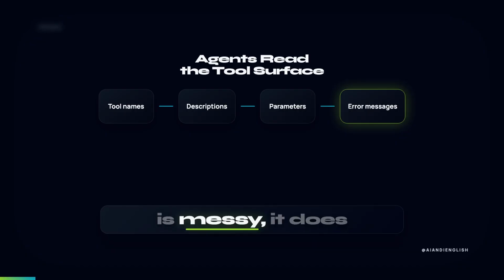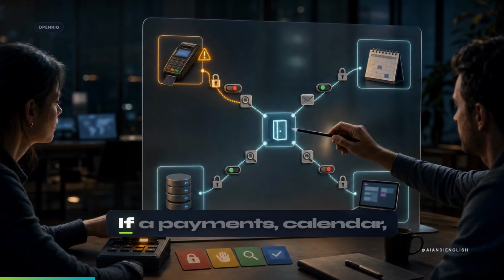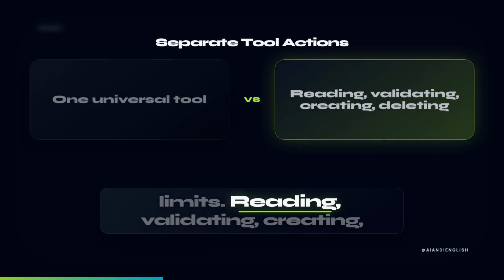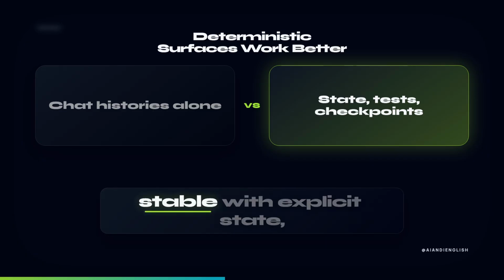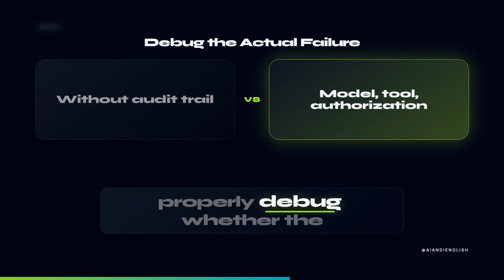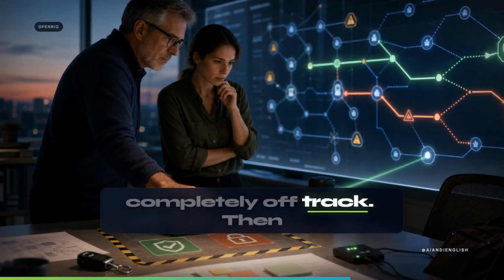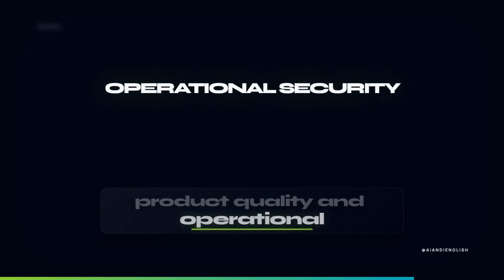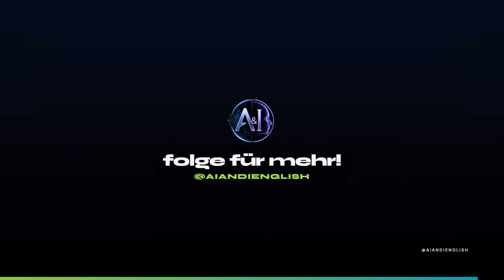Your MCP Server Is an API: How to Prevent Tool Chaos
For agents, MCP will become what APIs were for traditional software: an official interface to data, functions, and workflows. That is exactly why it is not enough to talk only about authentication. This episode covers the lifecycle of an MCP server: which tools are exposed, how schemas are validated, which abuse signals must be visible, how versioning works, and who operates the scanner. The goal: less tool chaos, fewer unclear permissions, and an MCP server tested like a real product.